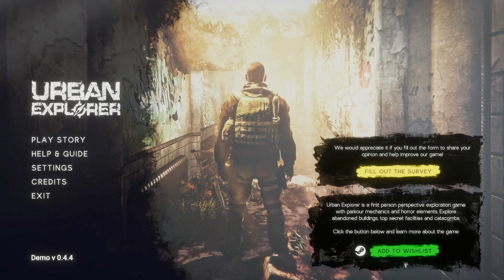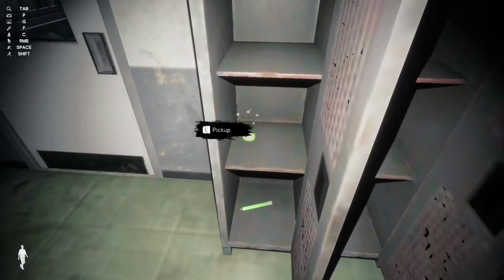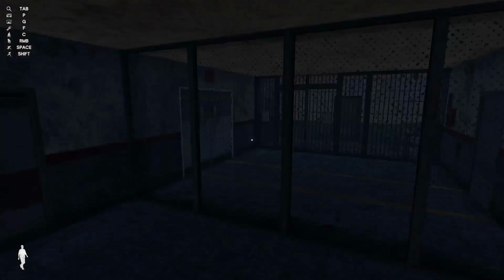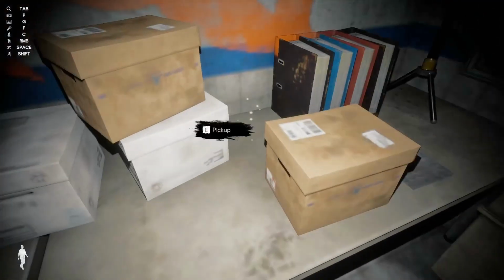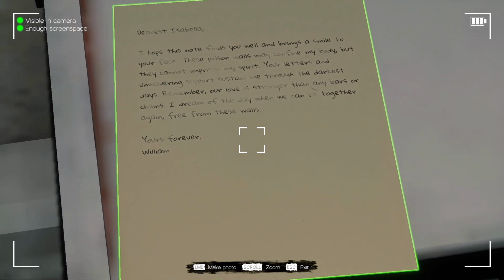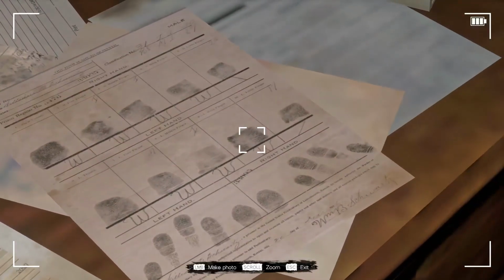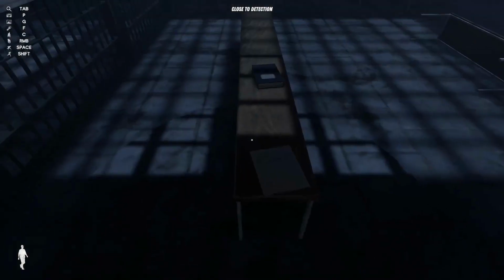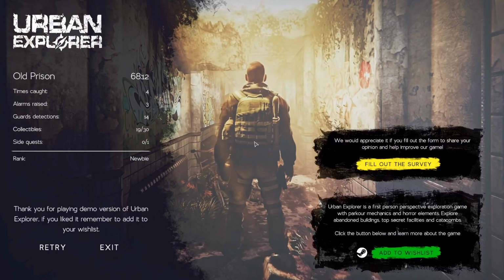Exploring Old Prison To Find Antiques [Urban Explorer]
I always fascinated by story of abandoned building, community, or structures. I always wondering what is the story behind such places.

Do you have any interesting stories with abandoned structure around your area?
Urban Explorer is a first person perspective exploration game with parkour mechanics and horror elements. Explore abandoned buildings, top secret facilities and catacombs, as well as places still in use, such as engine rooms, elevator shafts and abandoned building floors